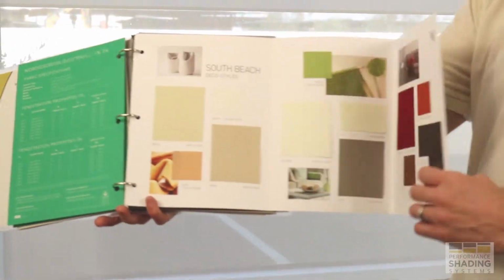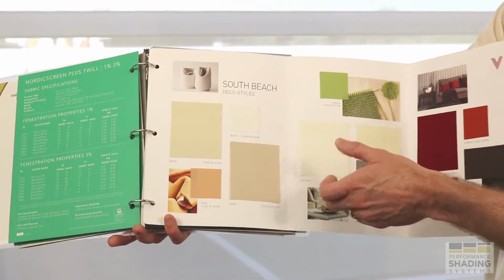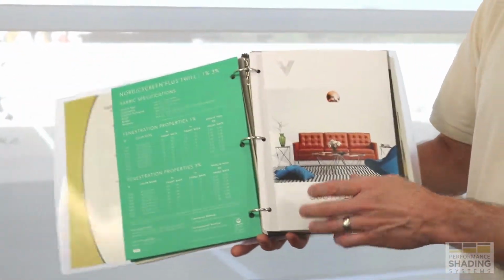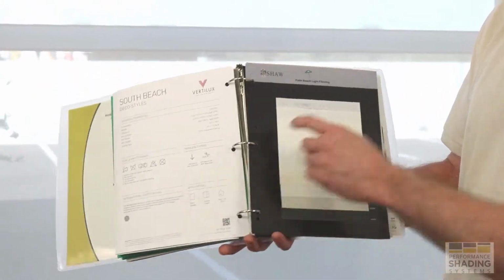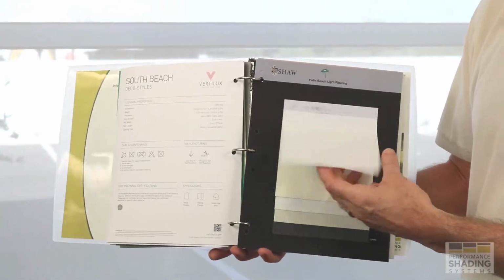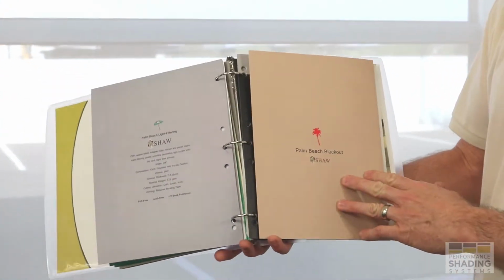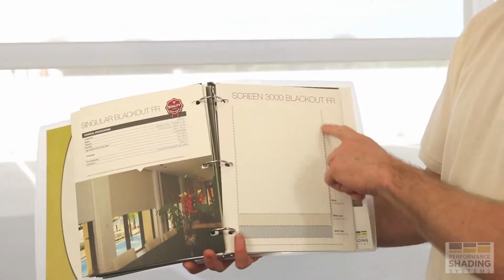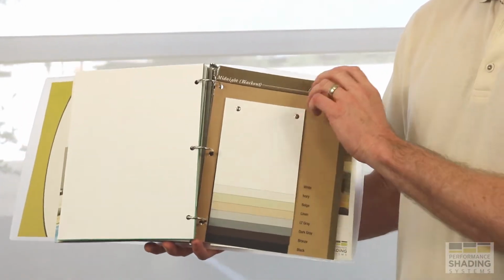Performance Shading Systems - Fabric Binder Overview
Performance Shading Systems, Inc., is in the business of developing and manufacturing quiet, intelligent, wireless, automated (motorized) interior shading systems for residential and MDU (multi-dwelling) environments. Our Intelli-shade™ systems are specifically designed to meet the evolving needs of consumers who reside within the “Connected Home” or “Smart Home” space of today, as well as the evolving “Connected Home” of the future.

Performance Shading Systems currently provides our Intelli-shade™ shading solutions on a regional scale via a network of independent “connected home” Retailers/Dealers within specific regions/markets of the United States.